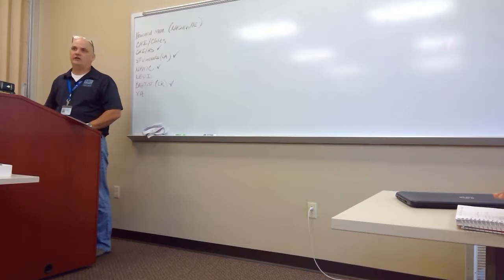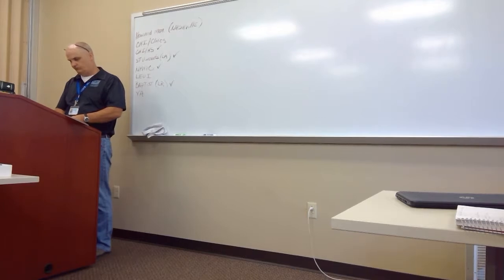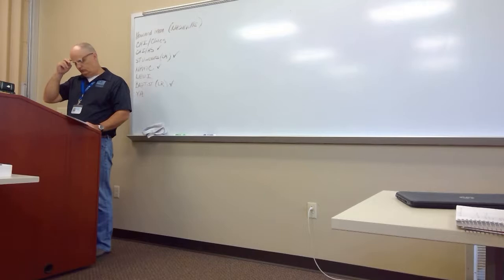Urinalysis Test Review 9/13/19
Test Review
Test on Friday the 20th!